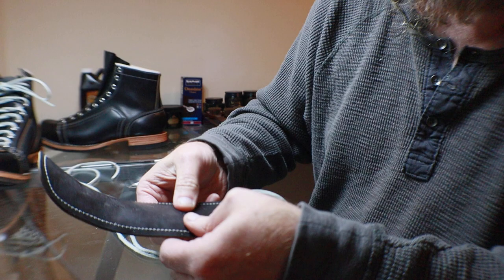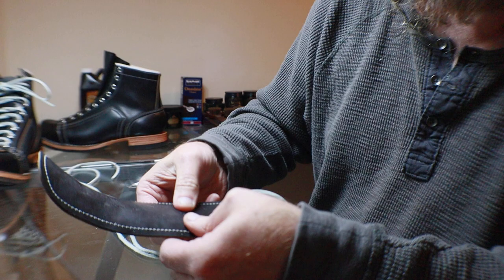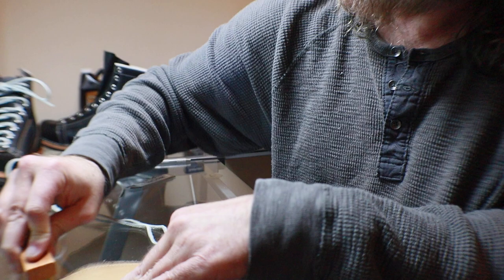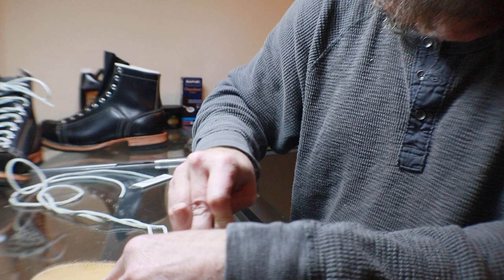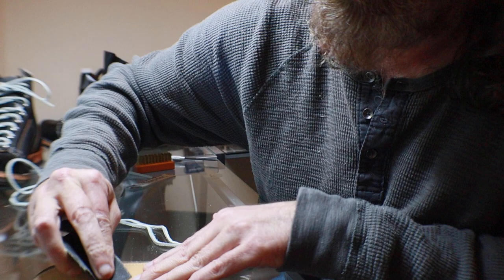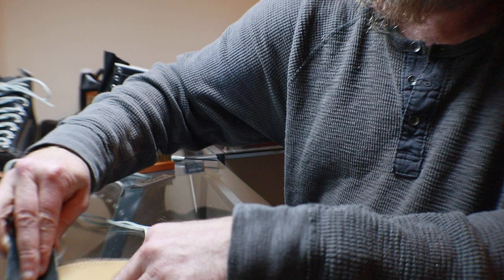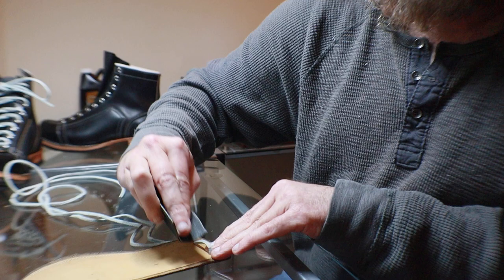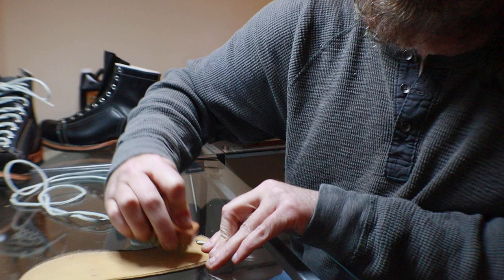Falling Kilties on PNW boots: Why & how to fix. Restated: False tongues sliding down during wear...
I own many PNW's but had never experienced this before so I thought I would make a video in case it might help others. This video visually describes the problem, discusses theories on why it might happen, what others have tried, what I tried that didn't work, what I am trying now that I am confident will fix...